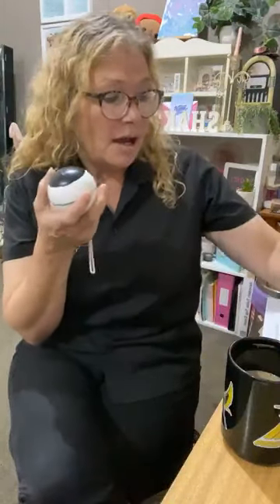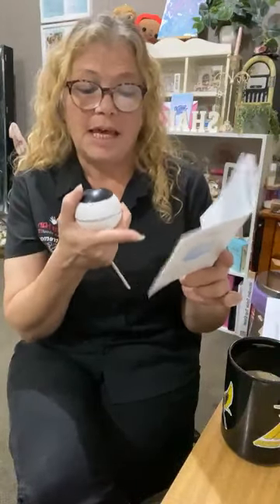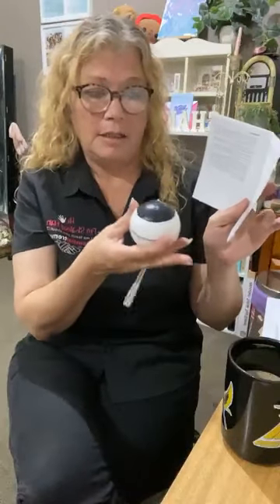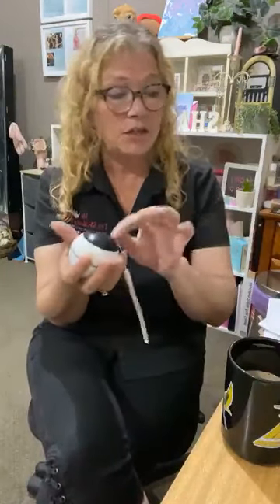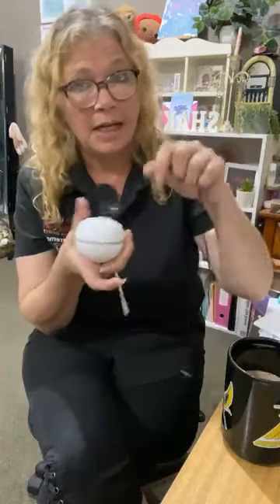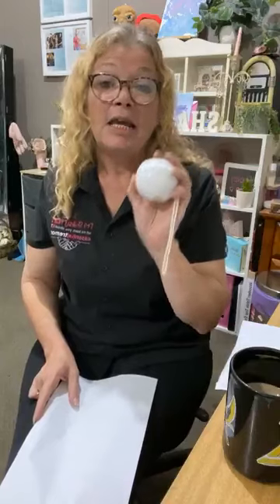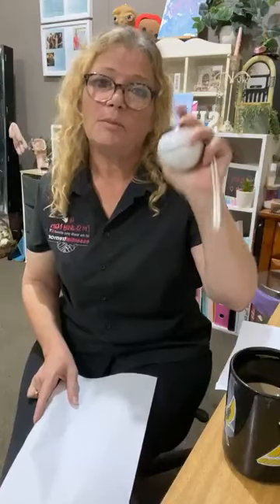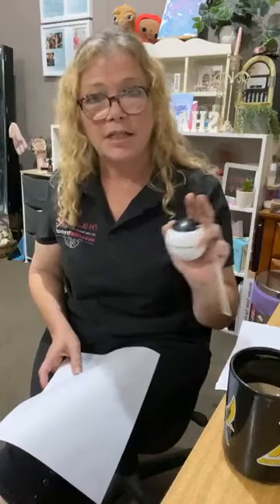VILIM ball reduced Shakey Nan's tremor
Shakey Nan is answering questions about the VILIM BALL 🔵

- Does it work for people with DBS?
- Can you use it for head tremor?
- Can other use the same device?
- Why massage balls and/or other toys from pet shop aren't the same as VILIM ball?

If you want to consult to your doctor before using the VILIM ball, here is some information for them to know: